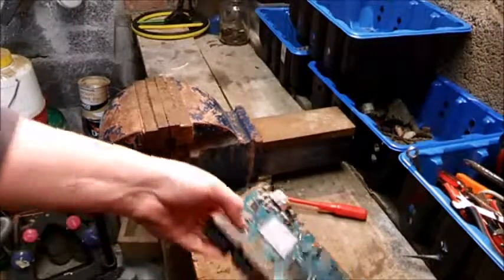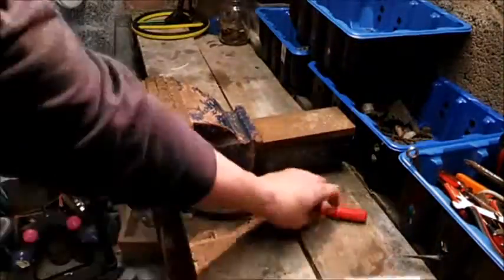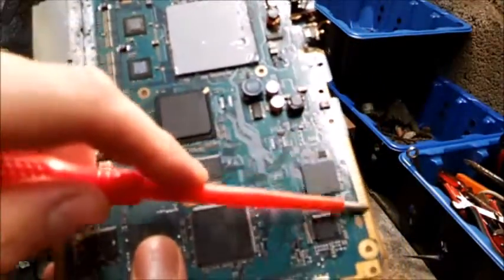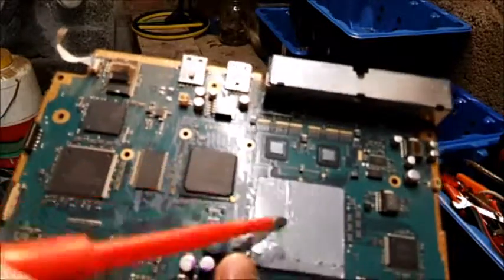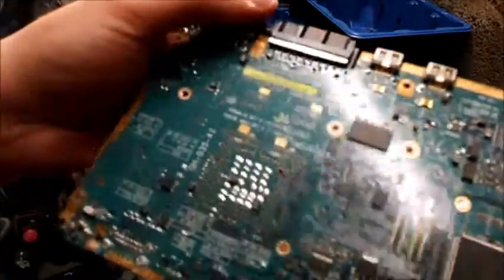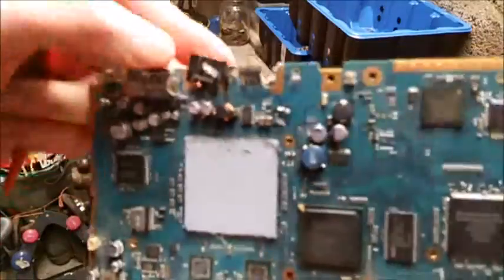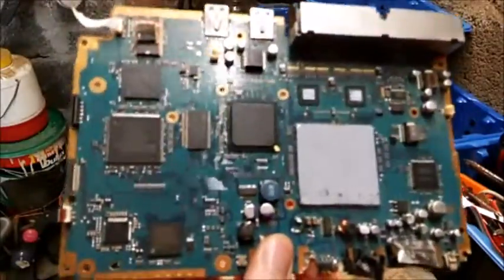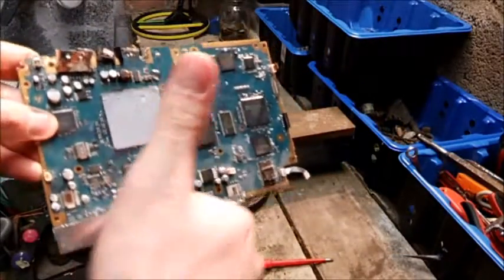HOW TO GET GOLD OUT OF A MOTHER BOARD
HI ALL IAM THIS VIDEO IS ABOUT GOLD OUT OF A MOTHER BOARD HOPE YE LIKE IT